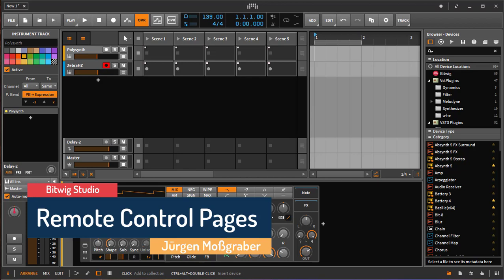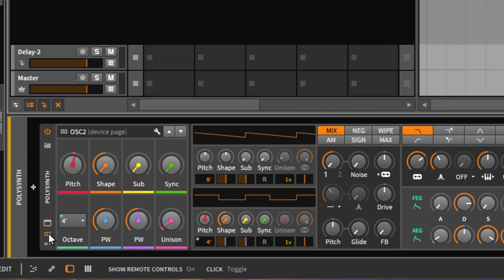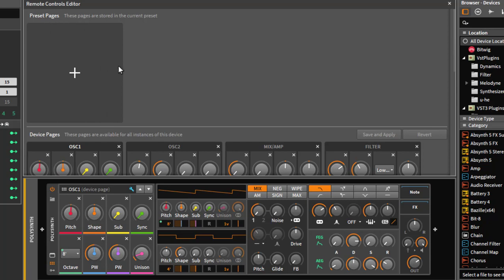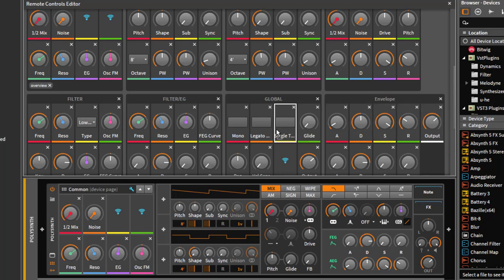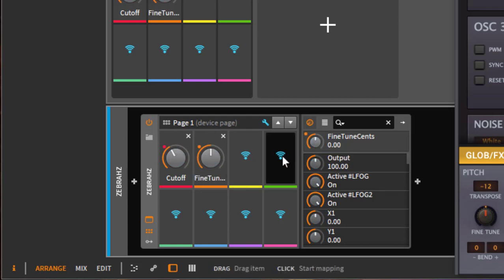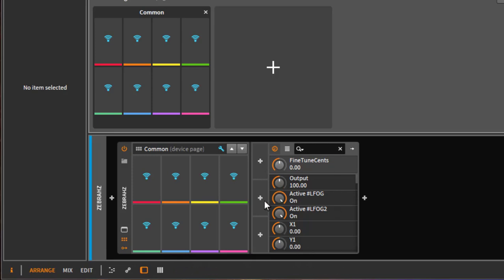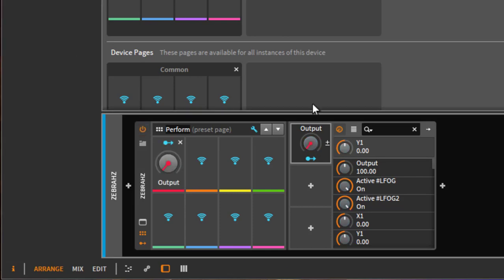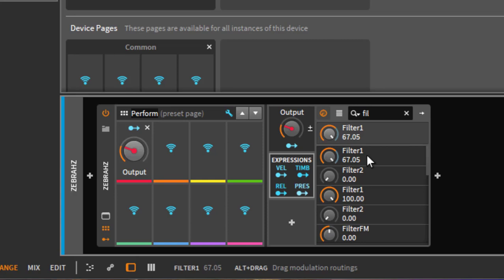Using Bitwig Remote Control Pages, Macros and Poly Aftertouch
How to use Remote Control pages to map and order the parameters of a device? Not that easy but I walk you through the steps.